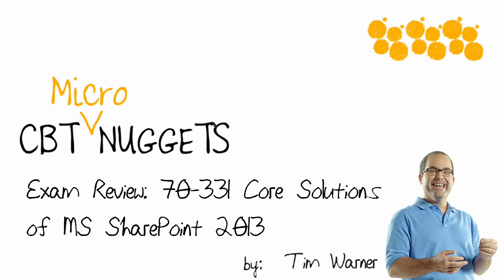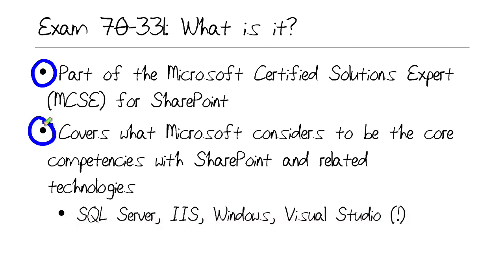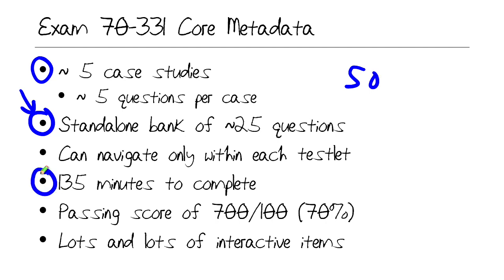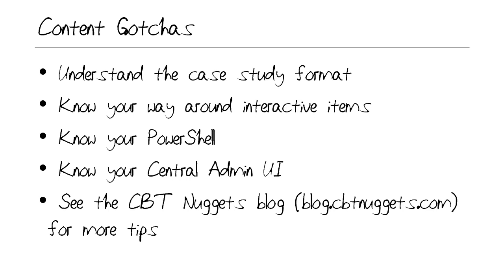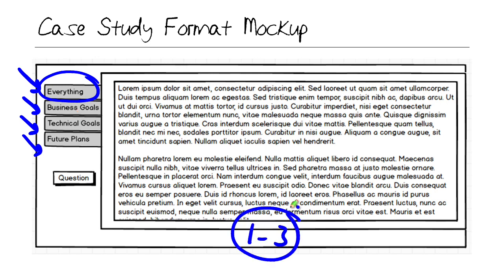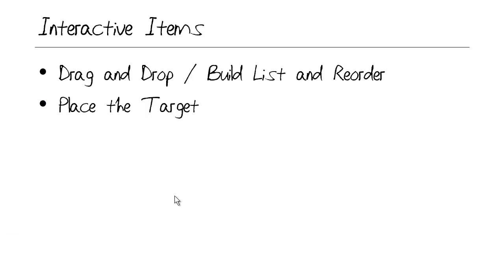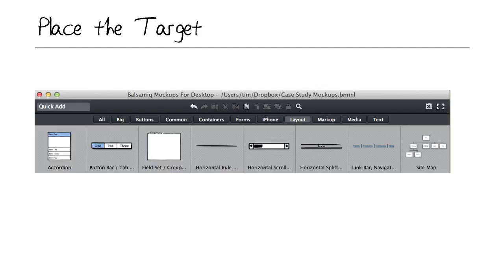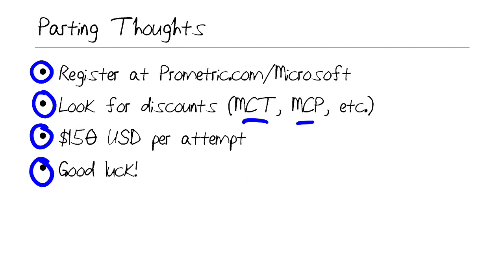MicroNugget: What is the Microsoft SharePoint 2013 70-331 Exam?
In this video, Tim Warner covers the exam format and content of 70-331, the now-retired certifying exam for MCSE Sharepoint 2013. The exam itself may be retired, but the details Tim reveals about Microsoft certifying exams as well as Sharepoint functionality remains helpful for system administrators building their careers.

Exam 70-331 from Microsoft has been retired, but understanding Sharepoint remains crucial for system, network and database administrators. In addition to that, Tim explains as much about Microsoft certifying exams as his non-disclosure agreement with Microsoft permits him to.

Any Sharepoint-related certifying exam will depend on your familiarity with Sharepoint's broad stack. Be prepared to demonstrate your capability with SQL Server, IIS, Windows, and even Visual Studio — they will all play roles.

Another thing that will never change is MCSE's emphasis on you being a solutions expert — that means learning about a company, understanding their requirements and making good suggestions. Follow along with Tim as he demonstrates how to prepare and think about Microsoft certifying exams.